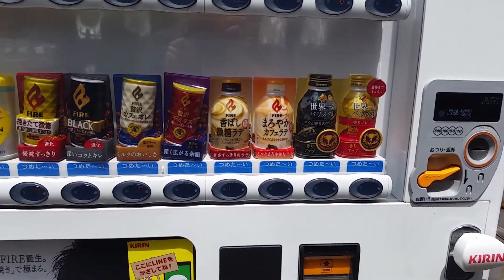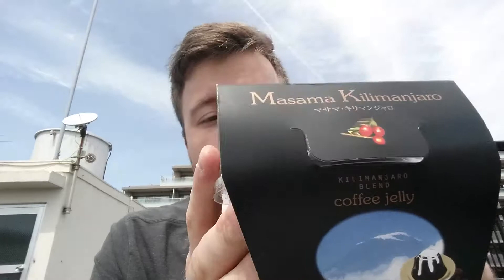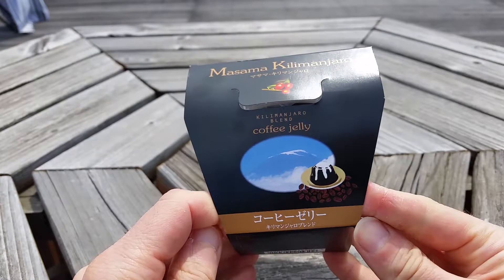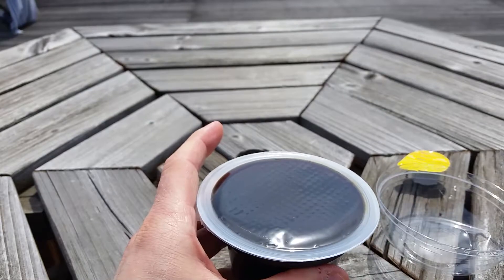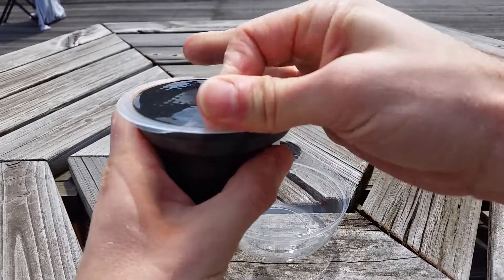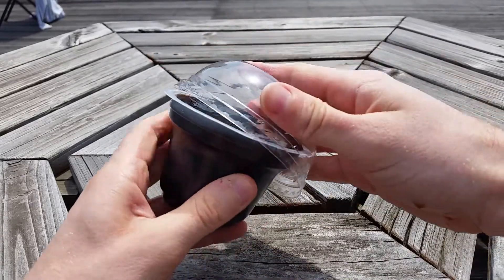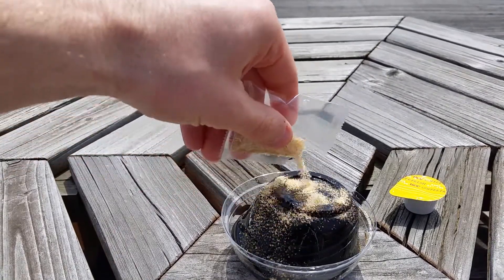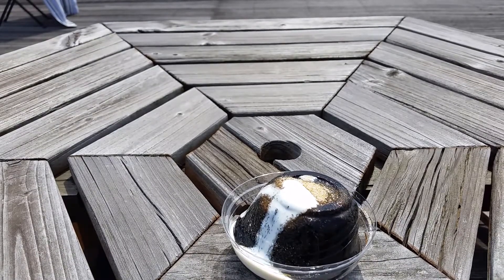Coffee Jelly Unboxing!!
Every eaten coffee before? I check go ahead and check out this treat from Japan. How does it stack up to a normal cup of coffee?! It's not your ordinary double double!

Also, check me out on Instagram and my blog!

Until next time!